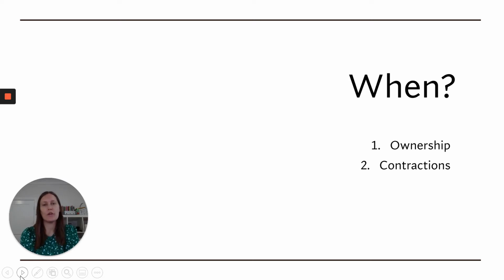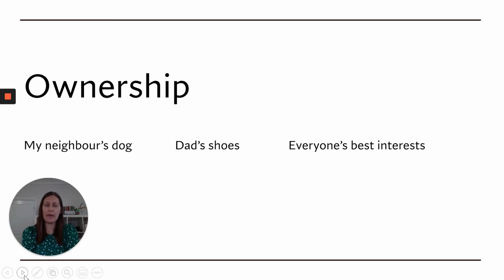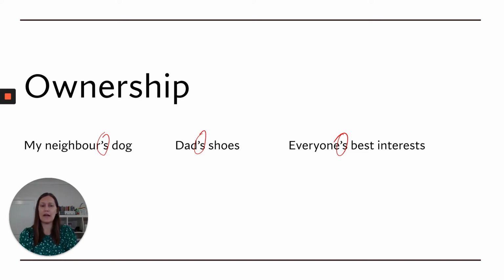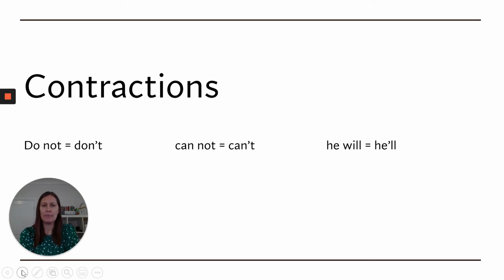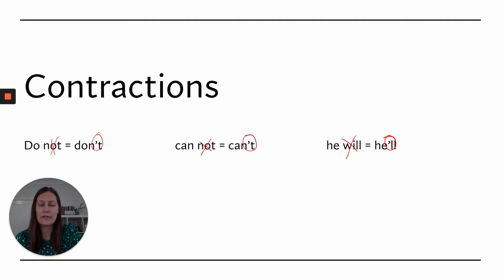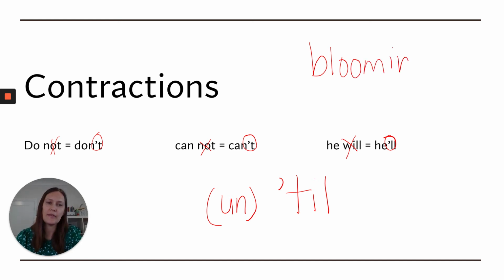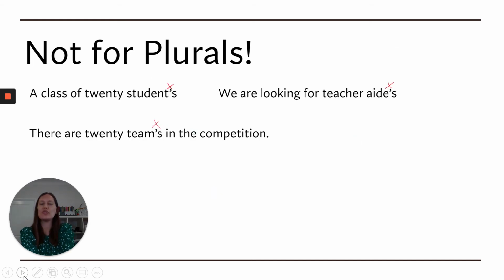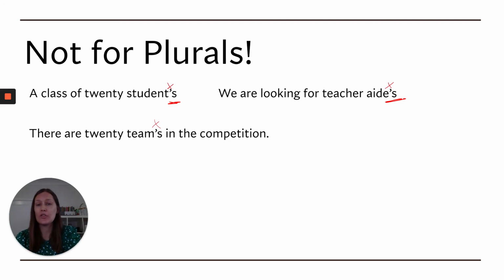A Quick Refresher on Apostrophes - English Homework Help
Jane explains how to use apostrophes:

- Ownership
- Contractions

Not for plurals!